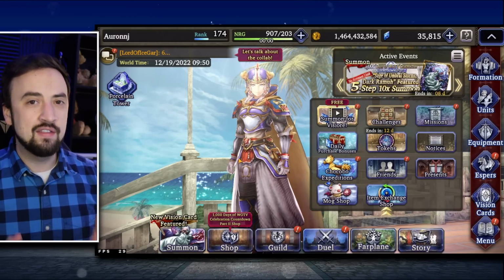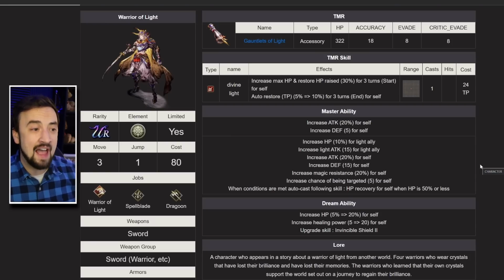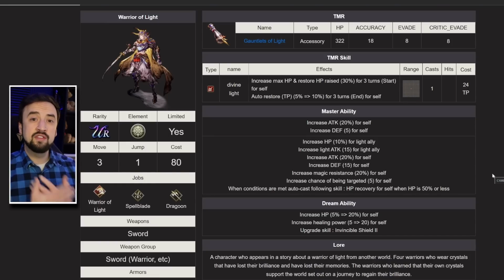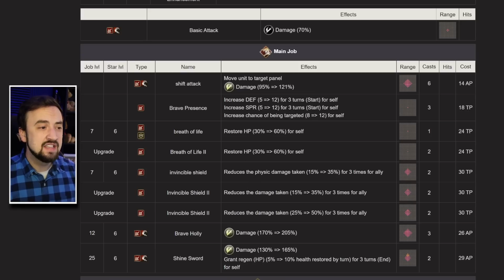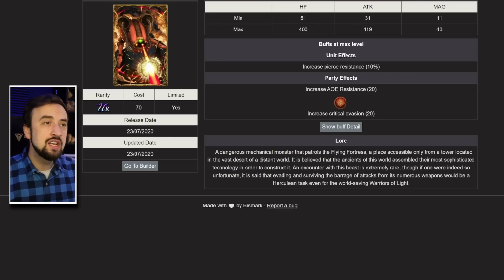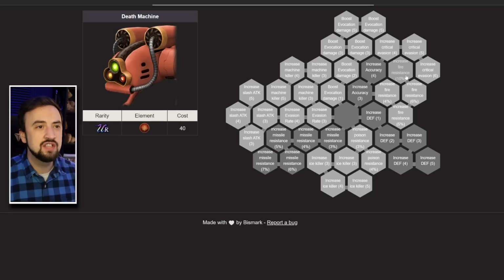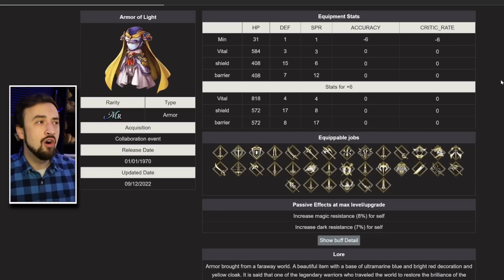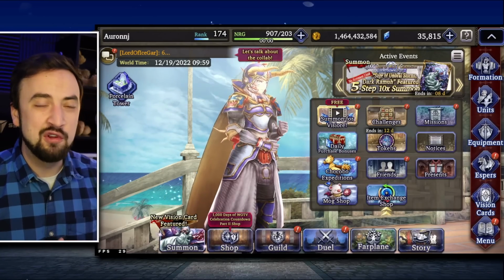WoTV Final Fantasy 1 ReRun Time! Warrior of Light Getting BIG BUFFS (FFBE War of the Visions)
Part 2 of this weeks preview video is all about Warrior of Light and the upgrades to the final fantasy 1 gear! Should you care about MA2 WoL?  Find out here :D